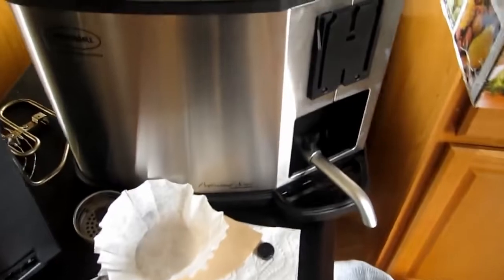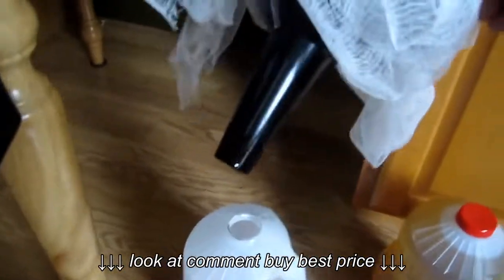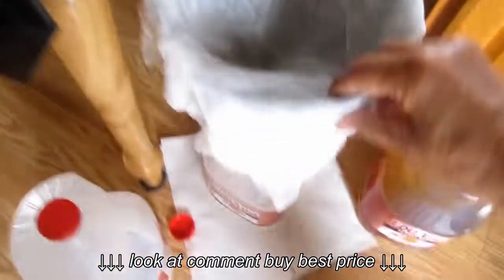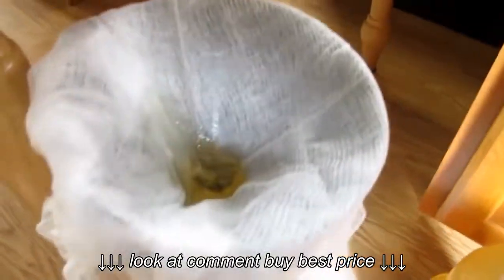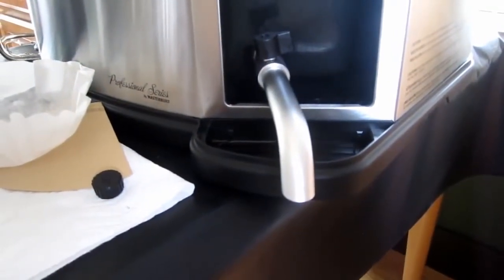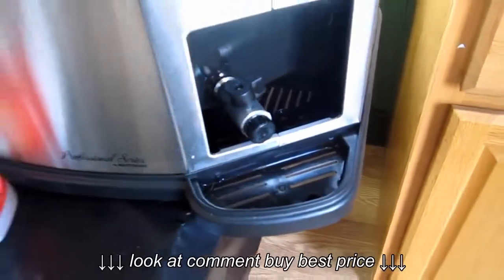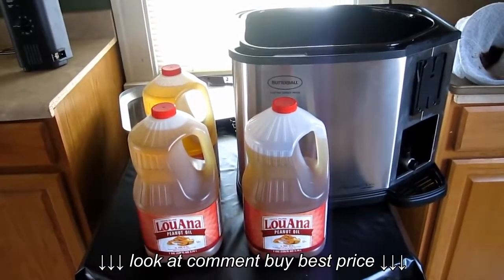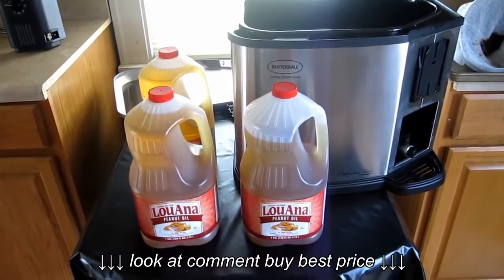Draining the Oil from a Butterball Indoor Turkey Fryer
Draining the Oil from a Butterball Indoor Turkey Fryer, Draining the Oil from a Butterball Indoor Turkey Fryer